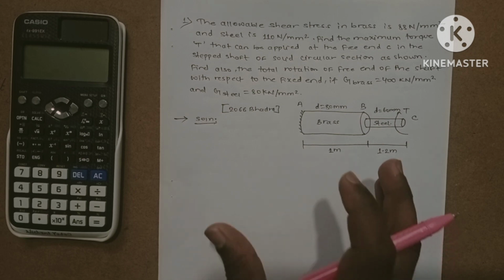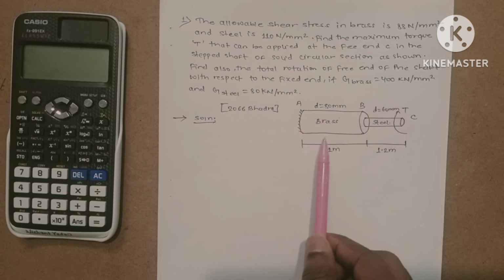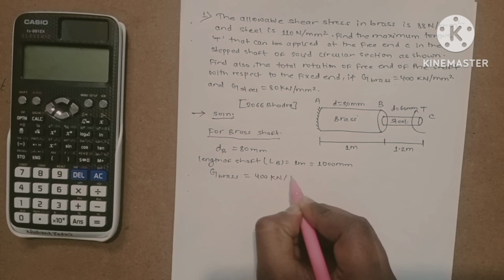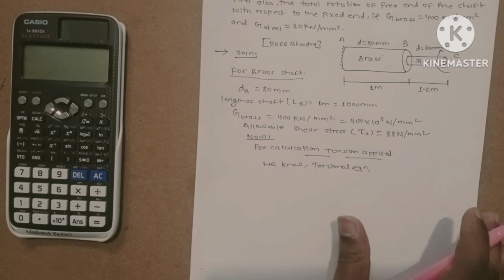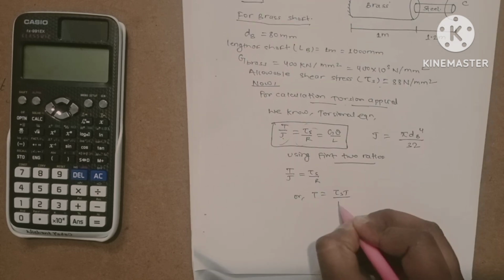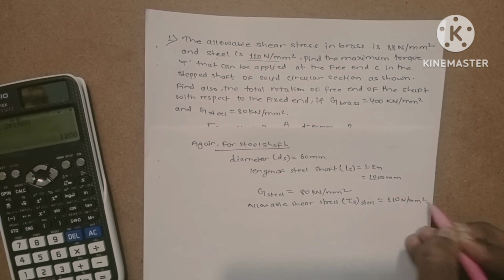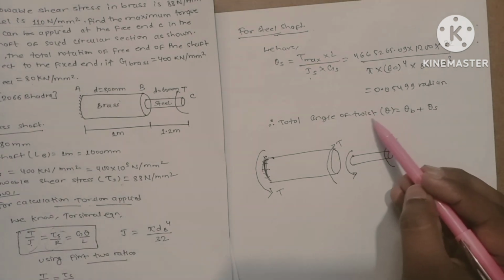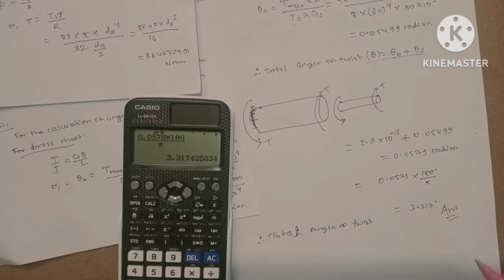Finding angle of twist and maximum torque applied:(Torsion) ,strength of material